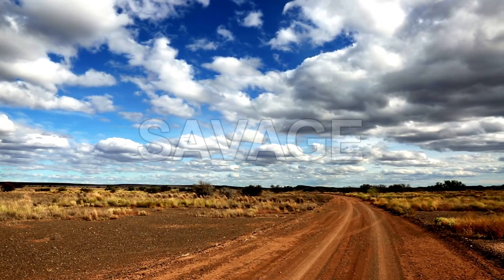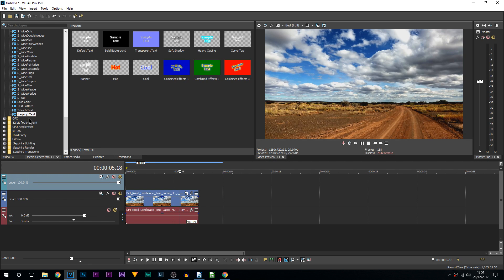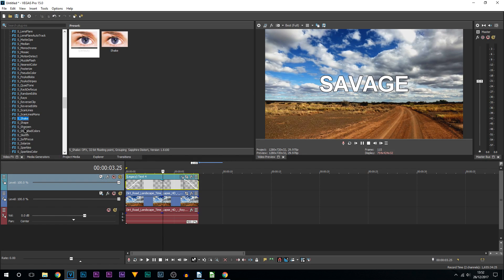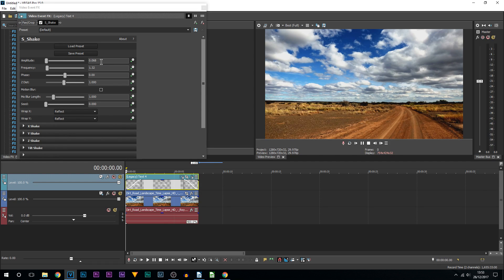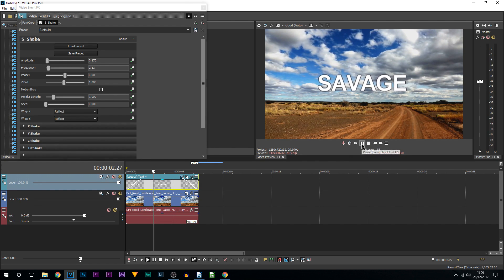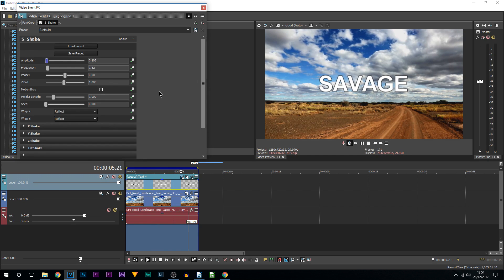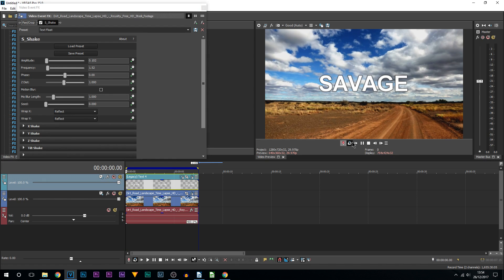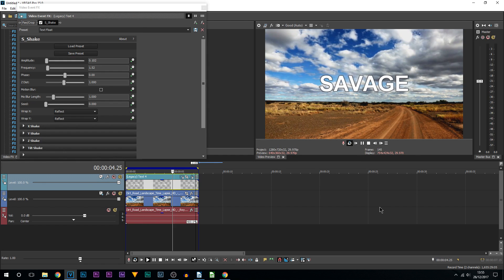How To Create Floating Text in Vegas Pro 15